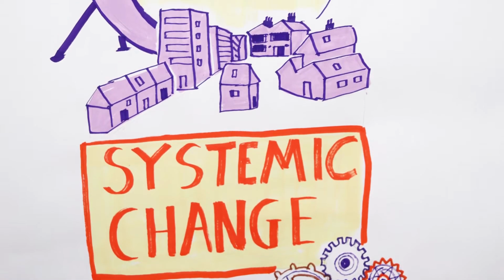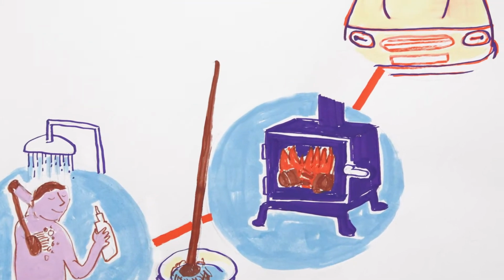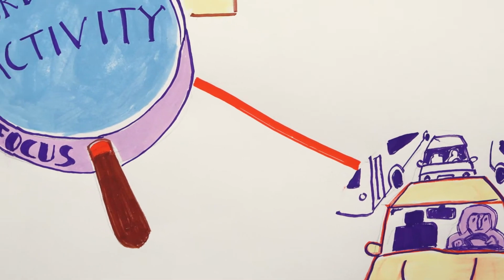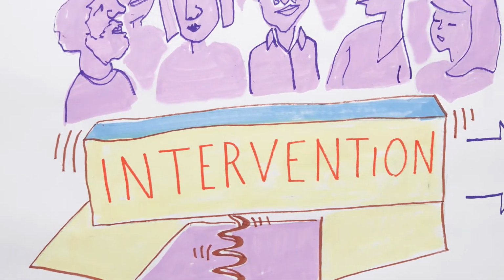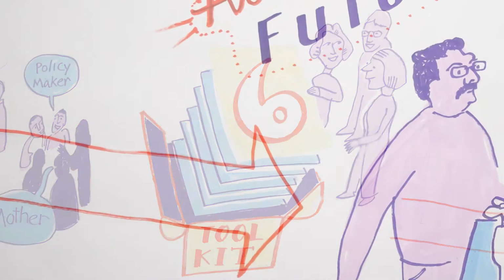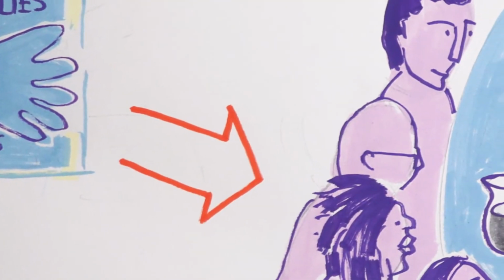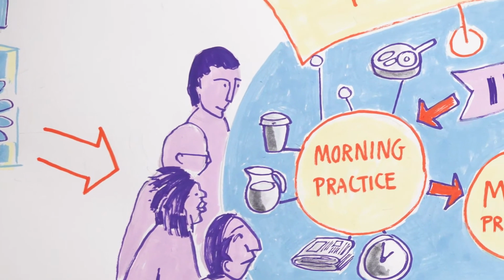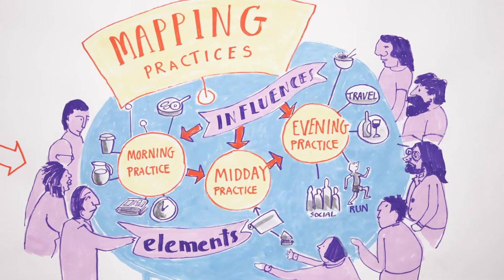Research Method: The Change Points Toolkit - Part 1